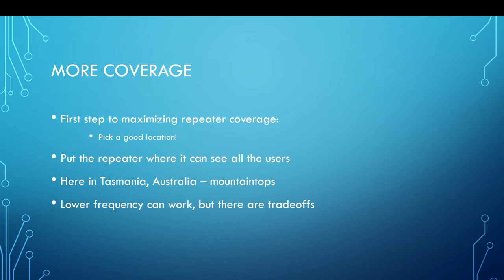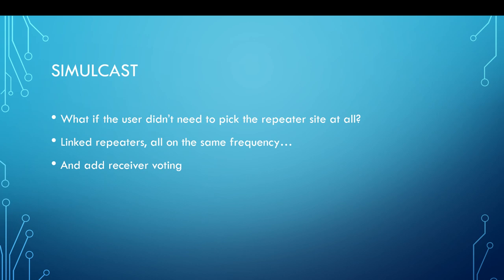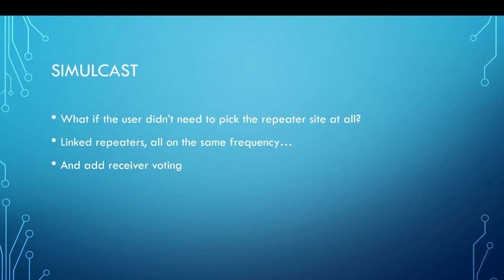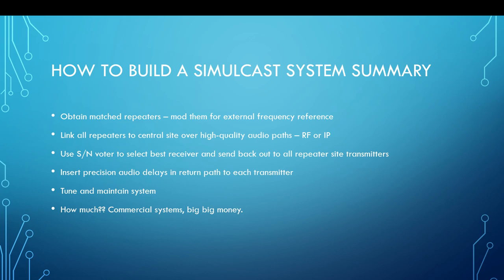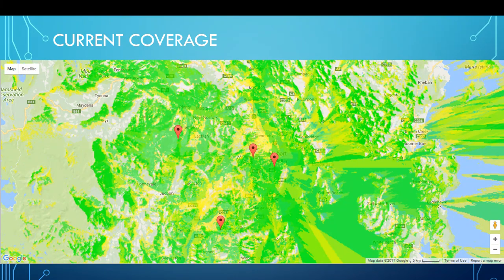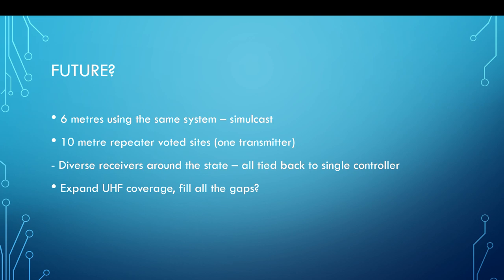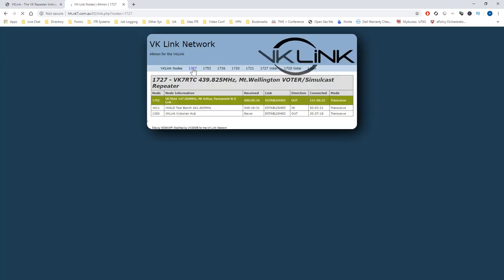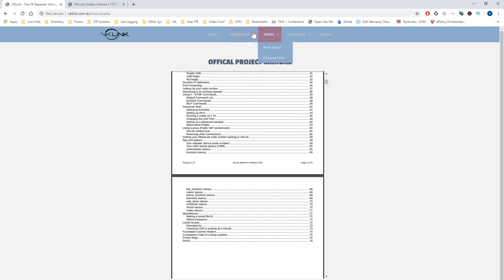Repeater voting and simulcasting using the Asterisk, app_rpt, VKLink (Allstar) application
In this live stream I'll be discussing our operational ham radio repeater voting and simulcast system using the Asterisk, app_rpt using VKLink (Allstar) and the challenges associated with such a system. Also answering your questions.

Duplexers on eBay
Ham Repeater on eBay